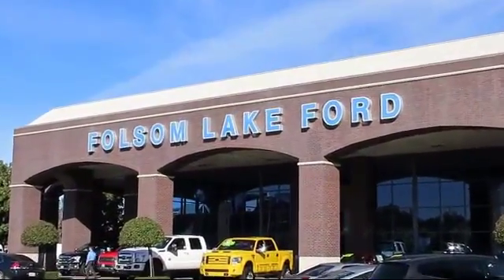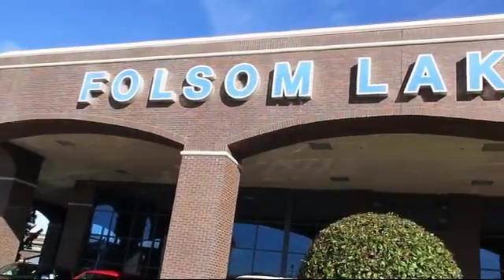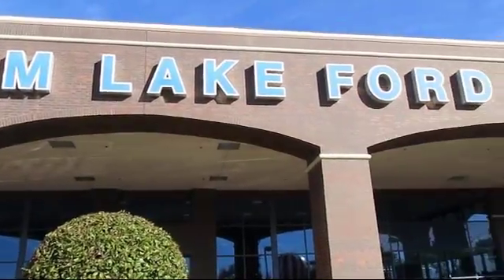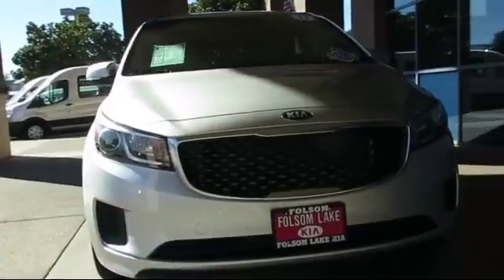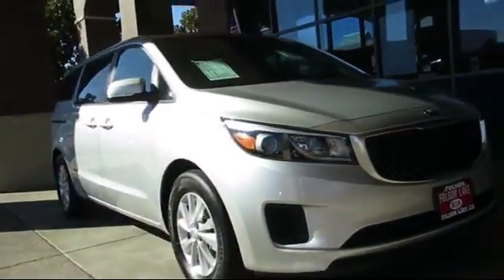2017 Kia Sedona Passenger Van LX Folsom Sacramento Roseville Elk Grove El Dorado Hills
2017 Kia Sedona Passenger Van LX Stock Number: R7810 Vin:KNDMB5C16H6241972.

12755 Folsom Blvd.